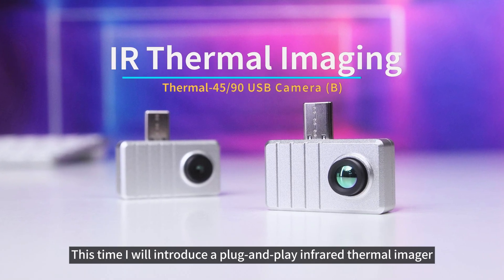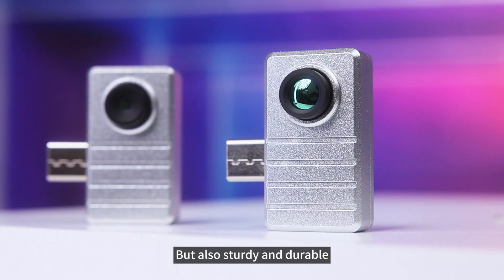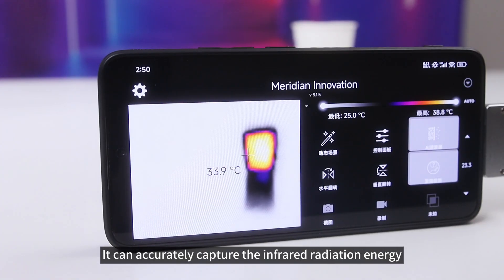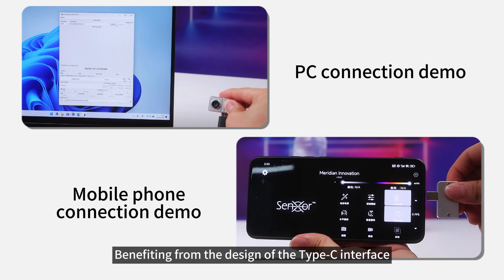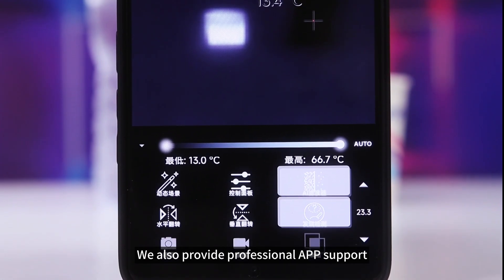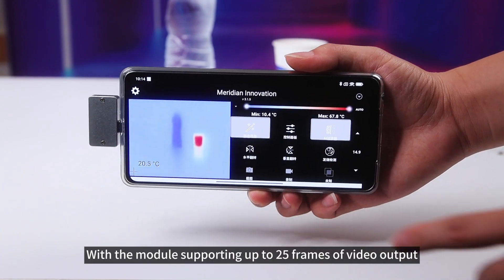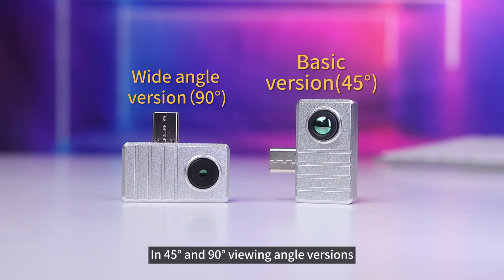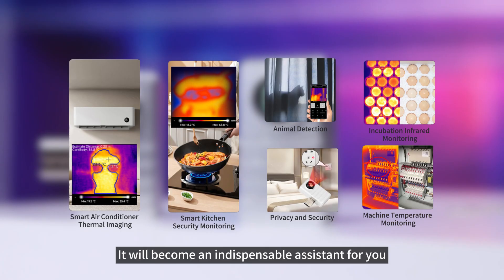Smartphone ir thermal imaging camera (B), Type-C port, Options for 45°,90° FOV, aluminum alloy case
This is a smartphone IR thermal imaging camera with Aluminum Alloy case that adopts the hybrid technology of microbolometer and thermopile pixel, features 80x62 array pixels. It will detect the IR distribution of objects in the field of view, turn the data into the surface temperature of the objects by calculation, and then generate thermal images. Onboard Type-C port for directly connecting to the smartphone devices, easy to use, plug and play.